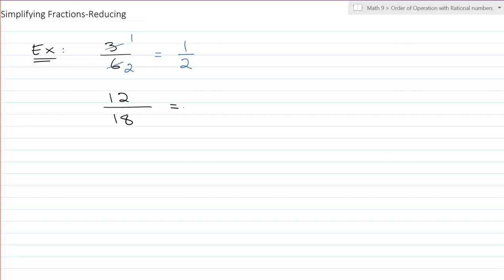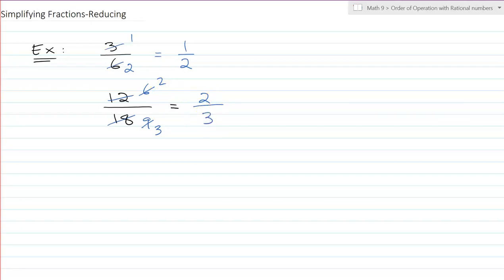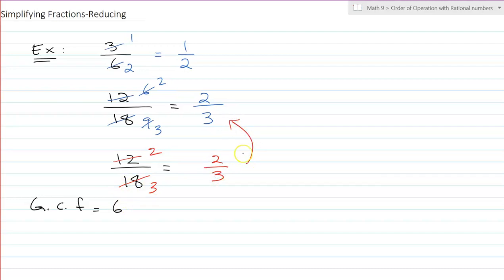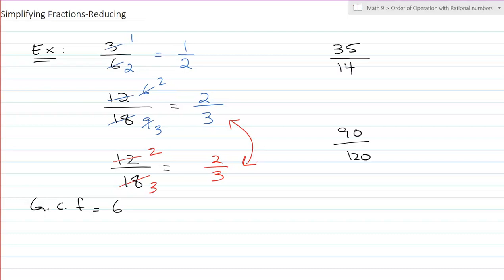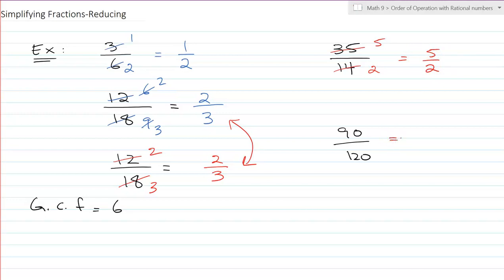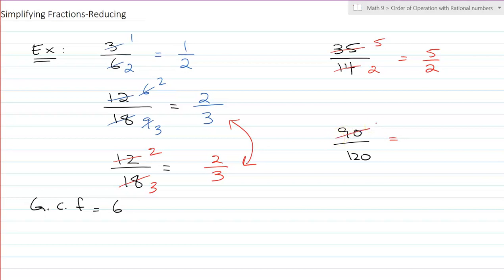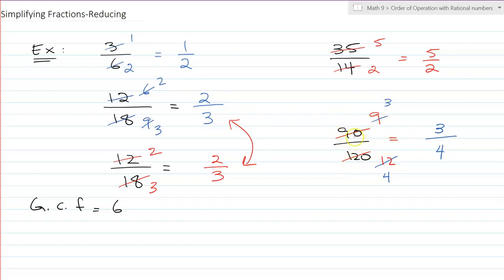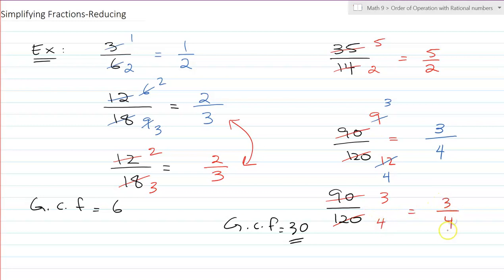Simplifying Fractions: GCF | Equivalent & Reduced Fractions| Step-by-Step GUID| Math 8/9, Algebra I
Are you confused about simplifying fractions, reducing to lowest terms, or understanding equivalent fractions? In this video lesson from MathSupport channel (⁨ @mathsupportnow), we’ll walk you through exactly how to simplify fractions step by step using the Greatest Common Factor (GCF) and how to recognize or create equivalent fractions — a key concept in Grade 6 to 9 math.

 What you’ll learn in this video:
✅ Simplifying Fractions (Reducing to Lowest Terms):
What does “simplifying” mean in math?
How to identify when a fraction can be simplified
Step-by-step: divide both numerator and denominator by their GCF
Visual method: how simplifying relates to fraction bars or pie charts
✅ Finding the GCF (Greatest Common Factor):
What is the GCF and how do you find it?
Using prime factorization or the listing method
GCF in action: how it helps simplify, accurately and efficiently
✅ Equivalent Fractions:
What are they, and how to identify them
Creating equivalent fractions by multiplying or dividing the numerator and the denominator
Real-world examples where equivalent fractions are useful

00:00 – Introduction to Simplifying Fractions (Reducing)
00:12 – Example 1:
01:39 – Example 2:
02:19 – Example 3:
02:48 – Example 4: 90/120→ 3/4 (multiple methods)

🎯 This video is perfect for:
✔ Homeschoolers
✔ Anyone reviewing fraction basics